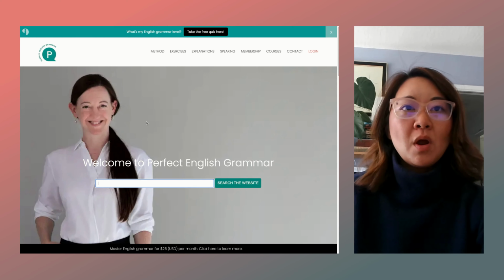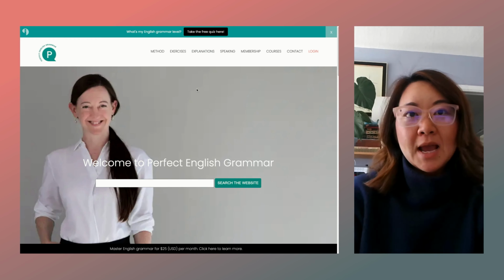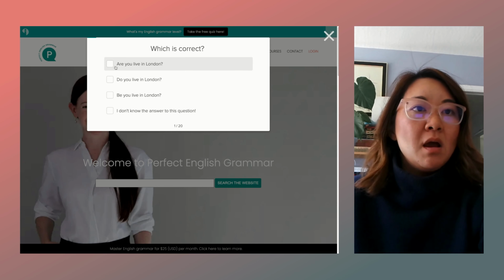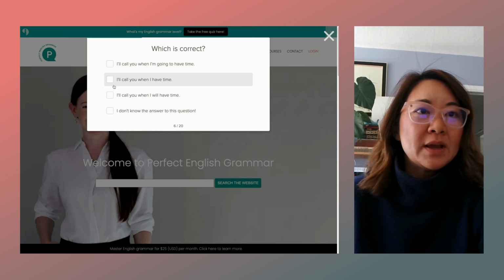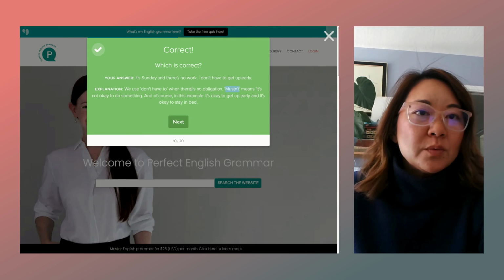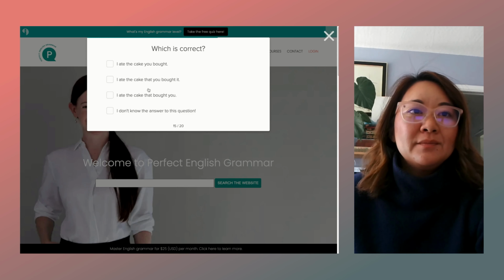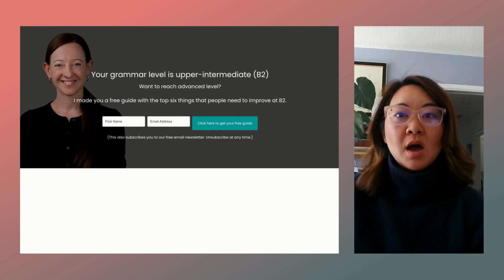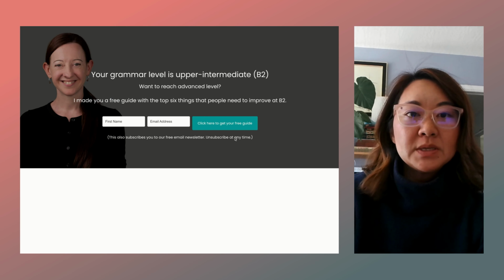Interact Quiz Review: What's My English Grammar Level? with Perfect English Grammar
Interact COO reviews Perfect English Grammar's What's My English Grammar Level? quiz and points out best practices for adding a lead generation quiz to your website.

Want more support? Let us know here how we can help